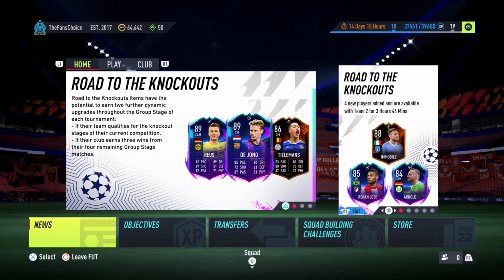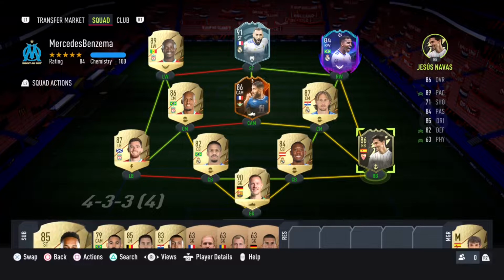FUT CHAMPS QUALIFIERS (Mercedes Benzema EP#7) FUT RTG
What's up JT Crew welcome to the New FIFA 22 Road to glory series all about the only man in football with all the sauce, the flair, the drip, the cars, the goals, the assists and pure finesse Karim Benzema, you guys hold the keys to this series as you decide what upgrades we use and which packs to open. Hopefully you guys enjoyed this video, leave a comment let me know what gems you've found so far, tweet me what teams you're using and all that good stuff smash the like button and don't forget to subscribe!